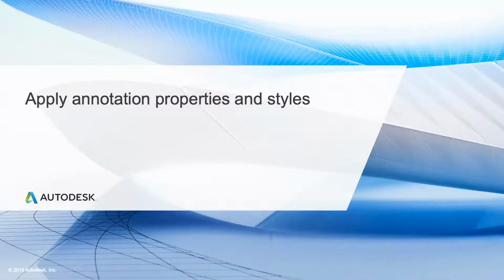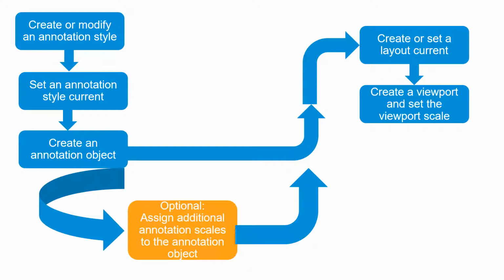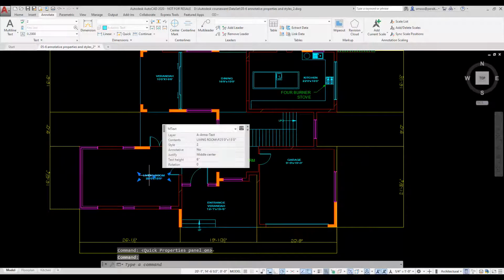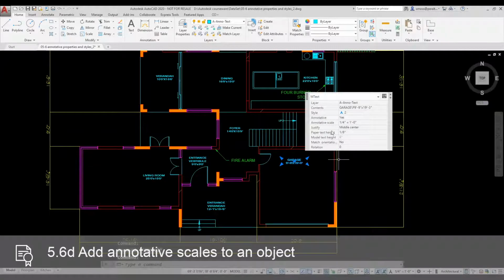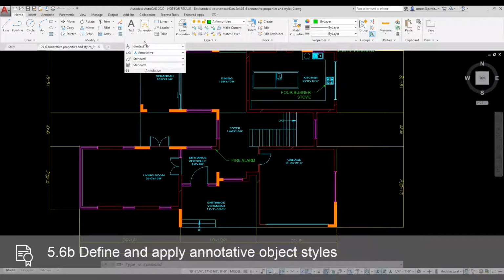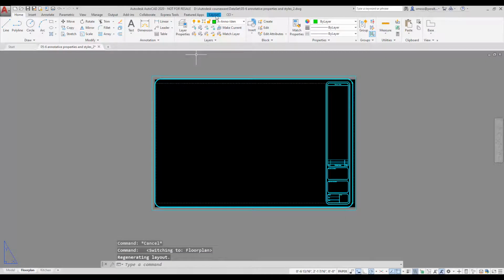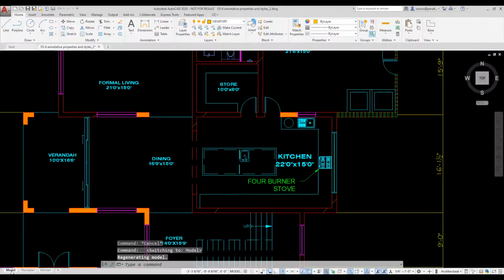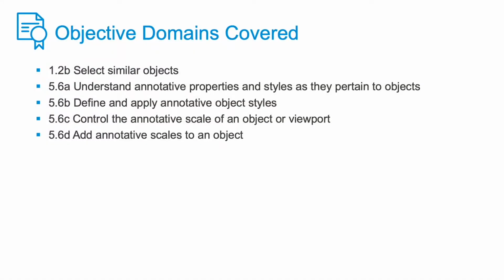Professional AutoCAD for Design and Drafting Lesson 5.9:- Apply annotative properties and styles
After completing this lesson, you'll be able to:

Apply an annotative property to text, dimensions, multileaders, and hatches.
Define and apply annotative object styles
Identify and edit the annotative scale of an object
Identify and edit the annotative scale of a viewport
Add annotative scales to an object

Objective Domains Covered:
1.2b Select similar objects
5.6a Understand annotative properties and styles as they pertain to objects
5.6b Define and apply annotative object styles
5.6c Control the annotative scale of an object or viewport
5.6d Add annotative scales to an object